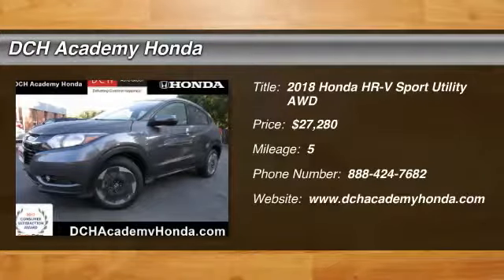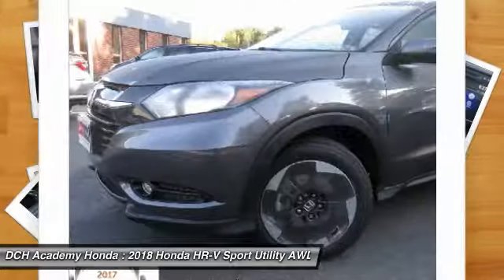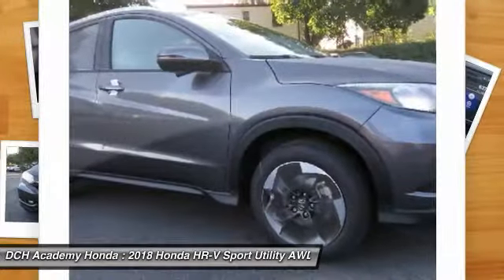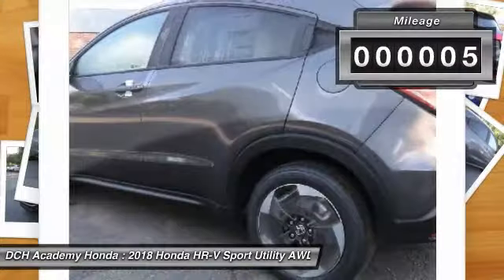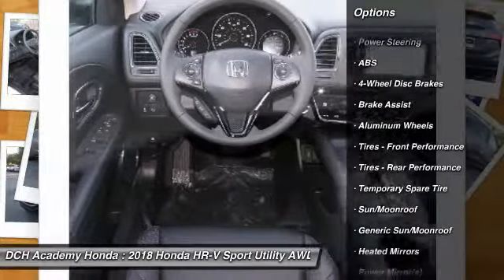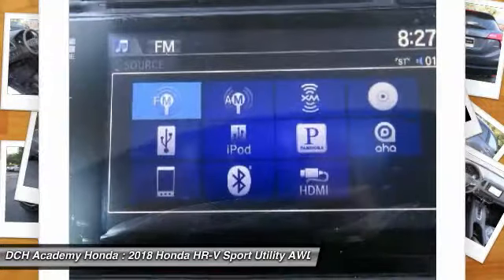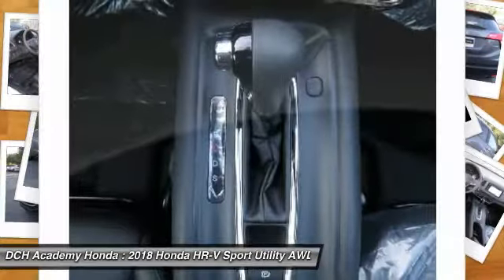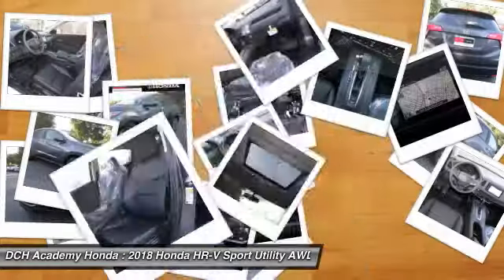2018 Honda HR-V AH18162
2018 HONDA HR-V Old Bridge, NJ
Stock# AH18162

BACK-UP CAMERA, ALL WHEEL DRIVE, LEATHER, HEATED FRONT SEATS, NAVIGATION, BLUETOOTH, MOONROOF, MP3 Player, KEYLESS ENTRY, 31 MPG Highway, SAT RADIO, ALLOY WHEELS!. The distinct exterior lines of the 2018 Honda HR-V point you toward adventure, whether your wheels are on the ground in a cityscape or the countryside. The exterior features a dark, aggressive grille that includes a tasteful chrome accent which makes a lasting first impression. From the Display Audio interface to the touch-based climate control, the smart touch interior puts everything in reach. With multiple configurations available, including 60/40 Split 2nd-Row Magic Seat functionality, you?ll have room for more than just the essentials. From useful cargo accessories to interior lighting, there are plenty of ways to make the HR-V interior uniquely yours. Be your own navigator and get to wherever you want to go with the Honda Satellite-Linked Navigation System, featuring HD Traffic and voice recognition.